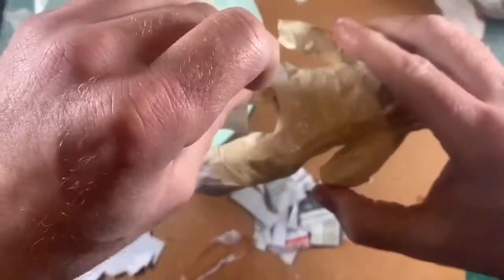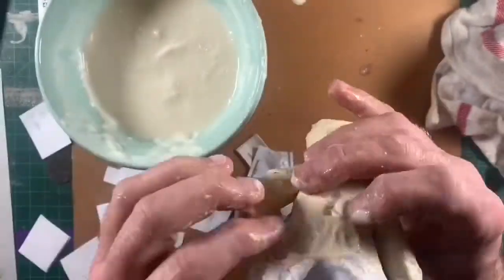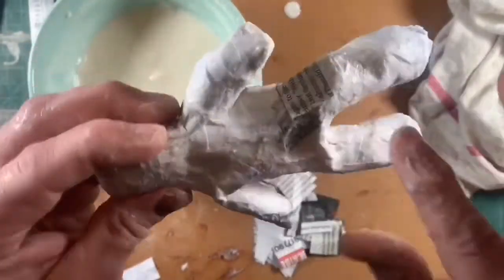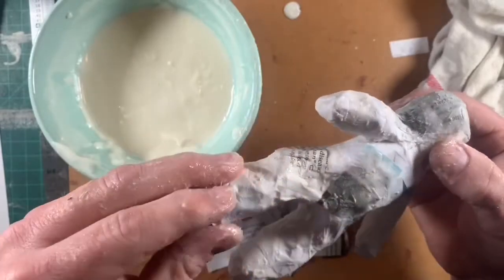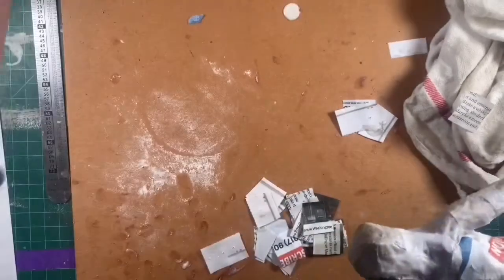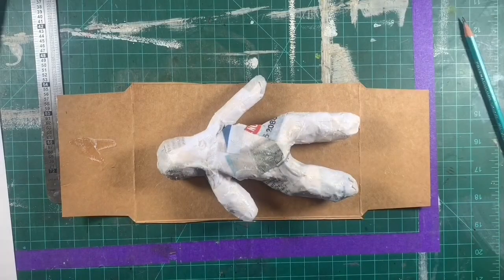Papier-mâché Project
This video demonstrates the technique of papier-mâché.